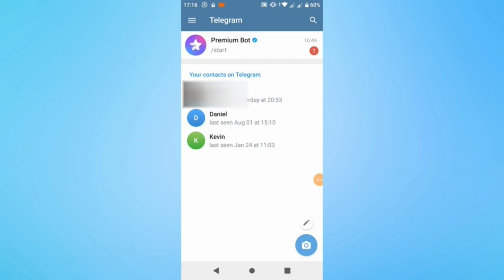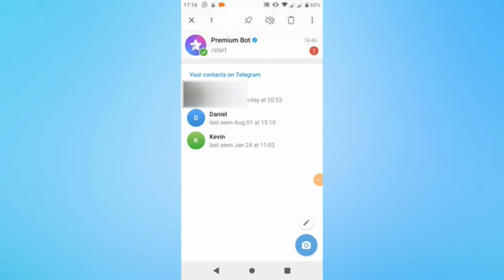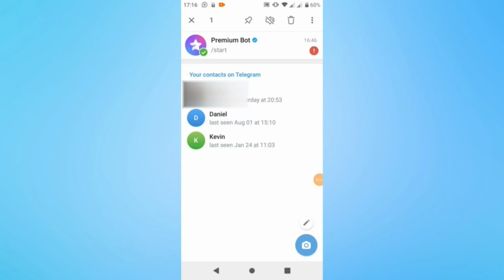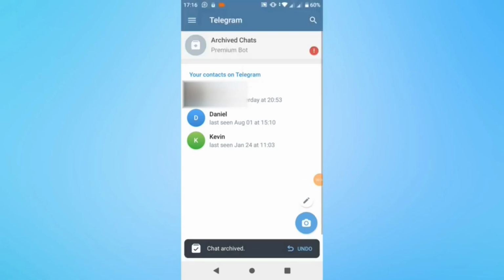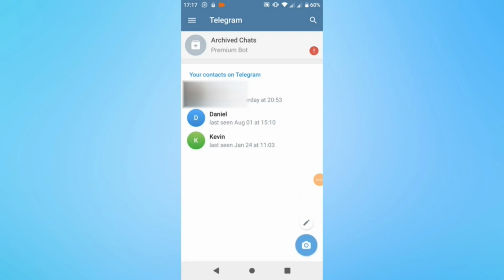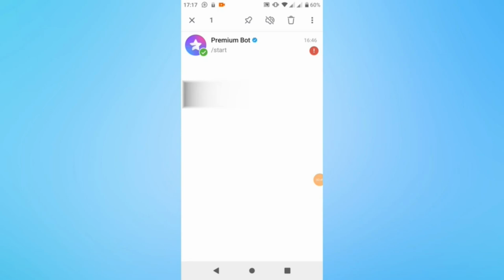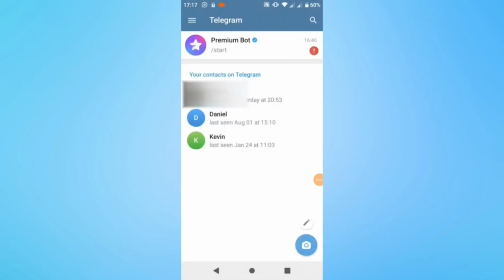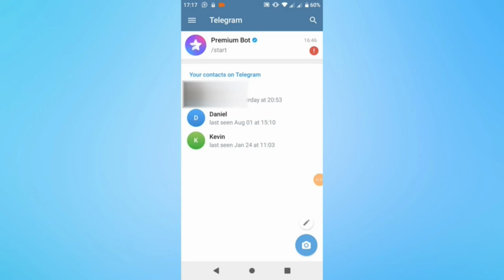How to Unarchive Chat on Telegram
Find out how you can unarchive chats on telegram in this tutorial video.